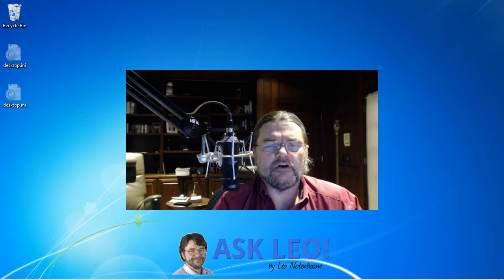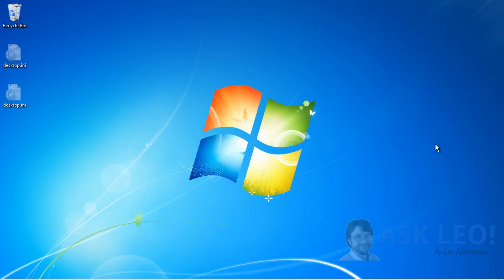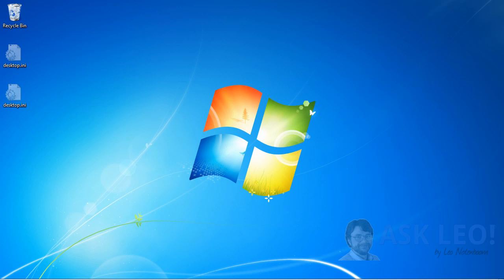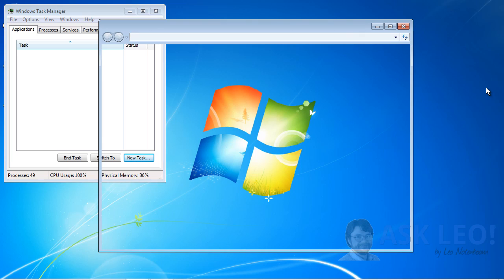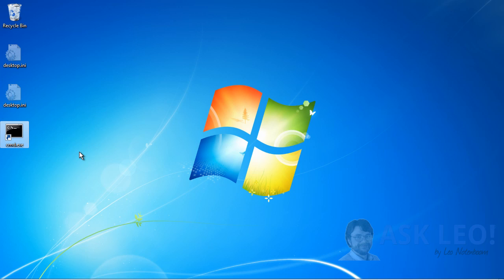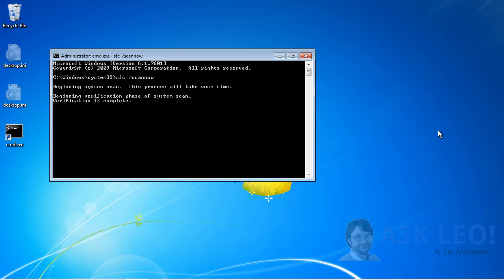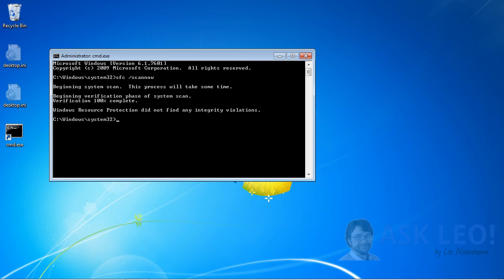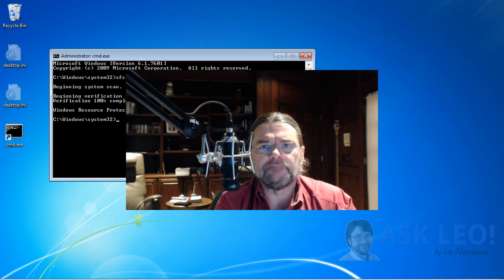Taskbar Missing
Leo Notenboom of walks through some of the common causes, and remedies, for a missing taskbar.